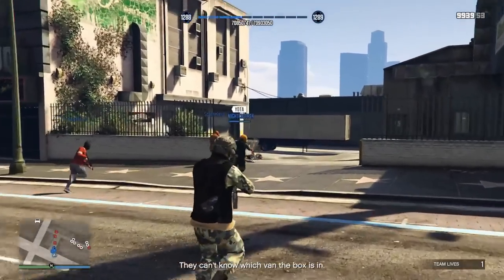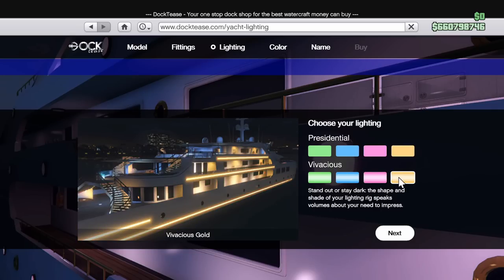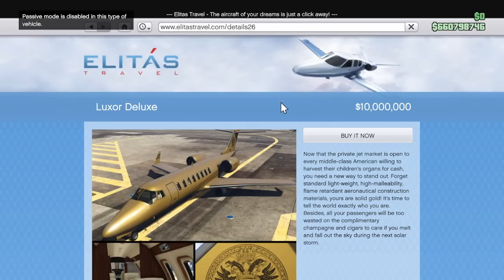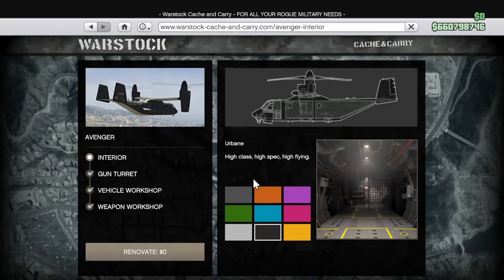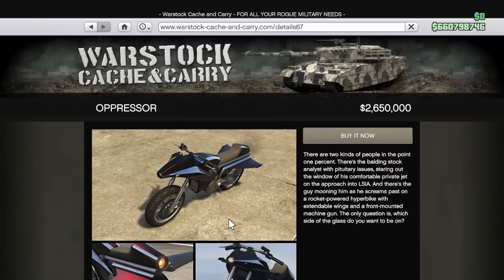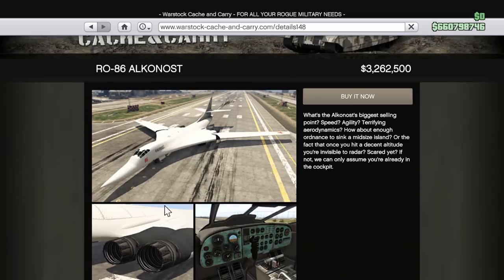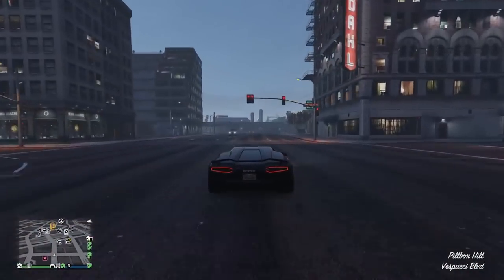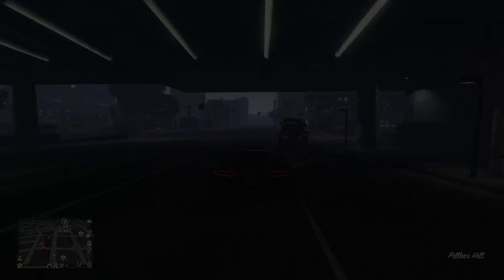GTA Online: Black Friday 2022 BIG DISCOUNTS! What You Should Buy and Avoid!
Black Friday is here in GTA Online and in this video I go over all of the discounts and let you know what is worth picking up, and what you should probably avoid spending your money on to instead save it for the next DLC.

📃 CREW INSTRUCTIONS
1. and see the mstr requests channel for further instruction!

5️⃣ TOP 5 SUBMISSION INSTRUCTIONS

1. Upload UNEDITED clip to YouTube as Unlisted
2. Email the video link to along with a line saying "I give GhillieMaster permission to use this clip in a video..." with the subject line containing the theme of the submission. Also write what name you want to be called by in the video.